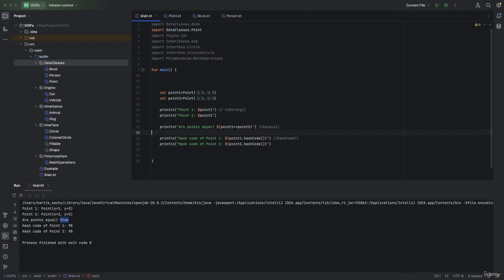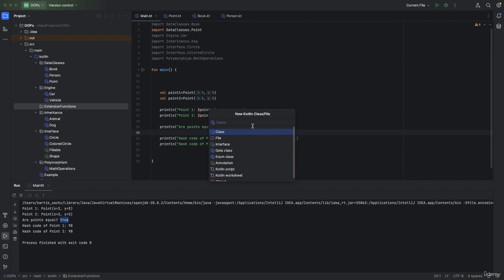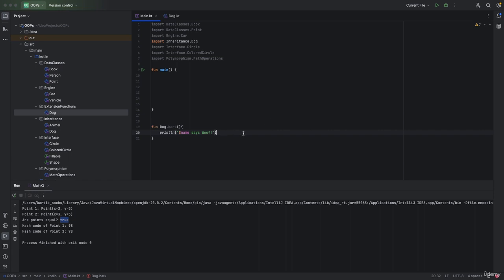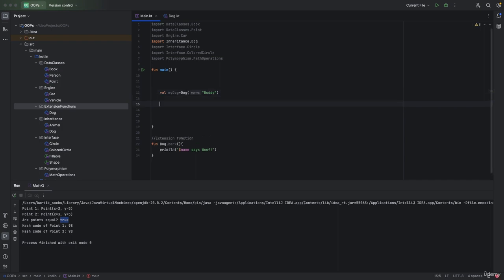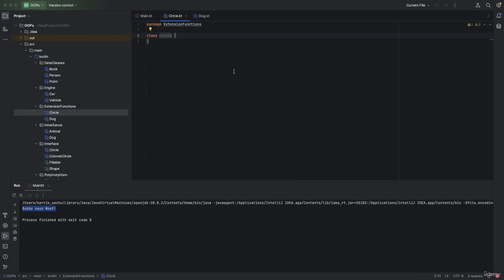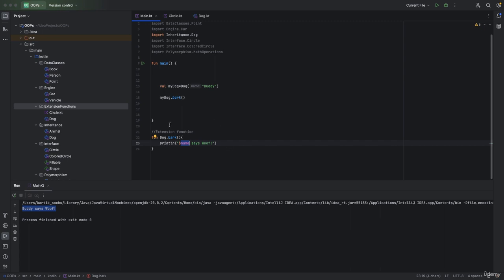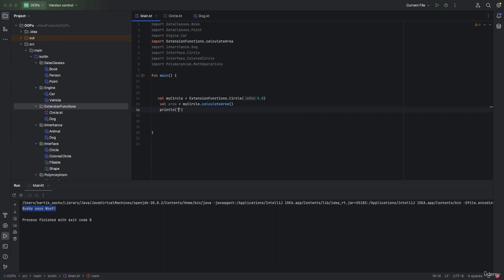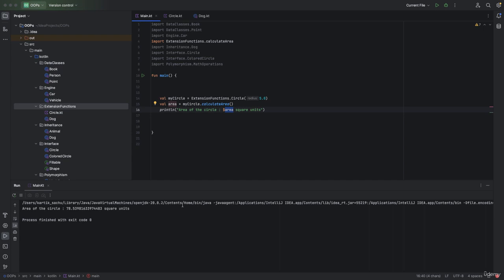3 15 Extension Functions